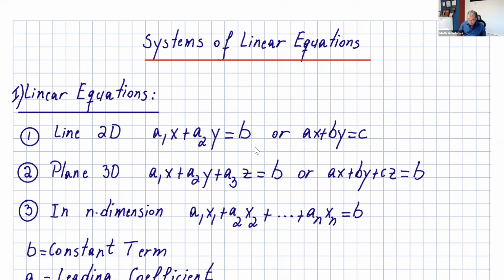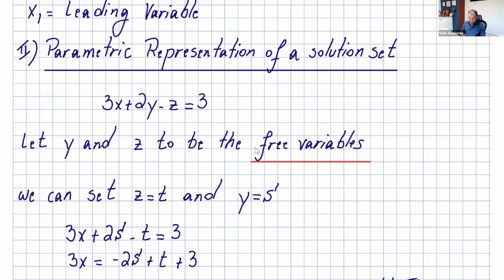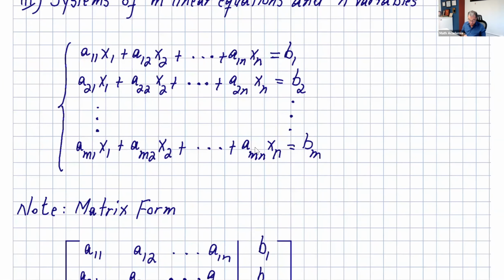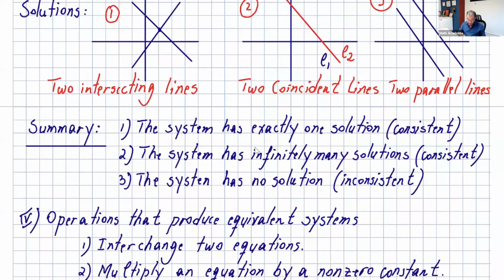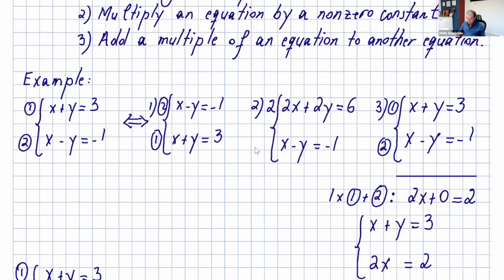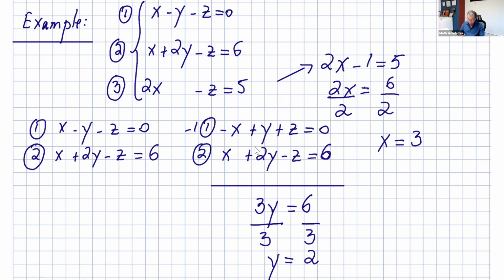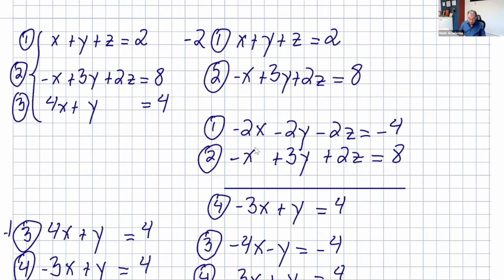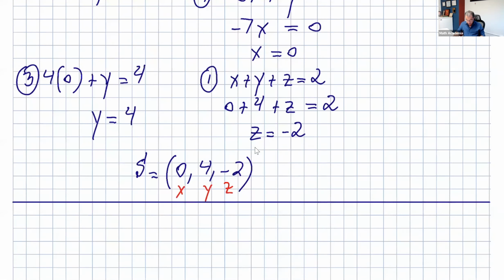SYSTEMS OF LINEAR EQUATIONS